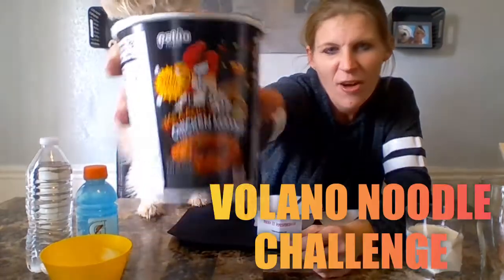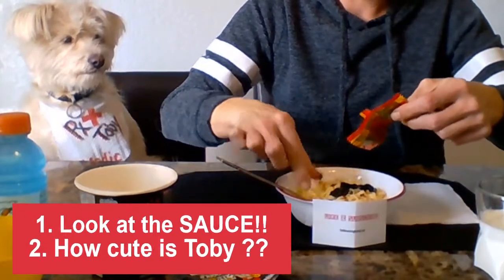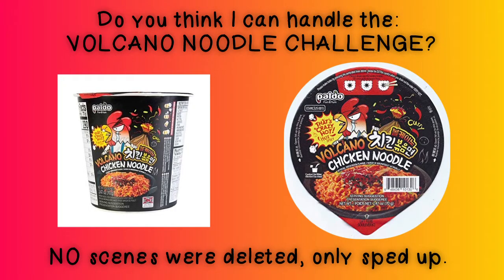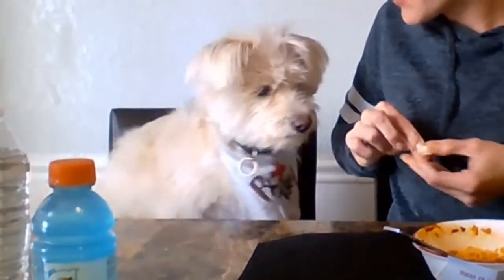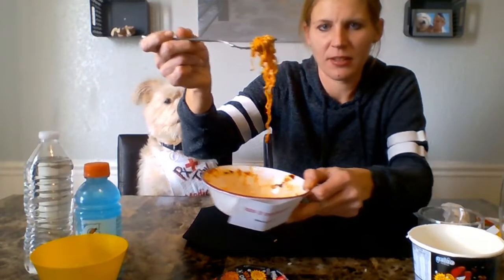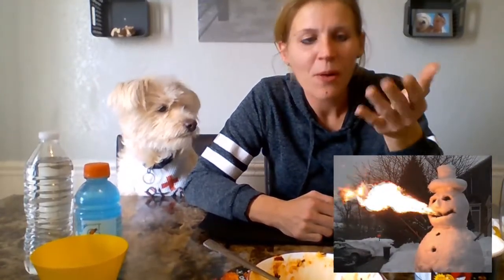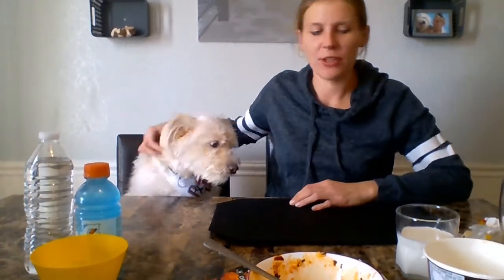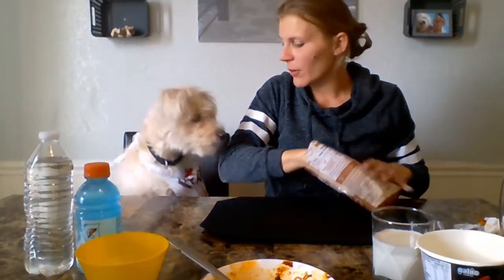VOLCANO FIRE NOODLE CHALLENGE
Watch the Blonde take the VOLCANO FIRE NOODLE CHALLENGE. Toby is the MEDIC on call. Can she DO IT?? Will she FAIL ?? CAN YOU HANDLE THE HEAT ??

Purchased from foreignmre.com. GET YOURSELF ONE AND TAKE THE CHALLENGE, I DARE YOU!